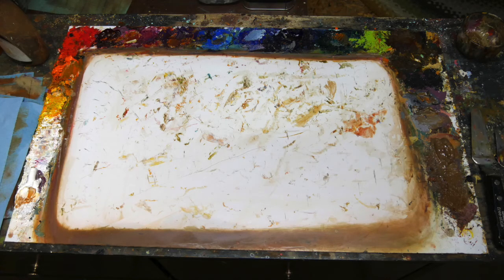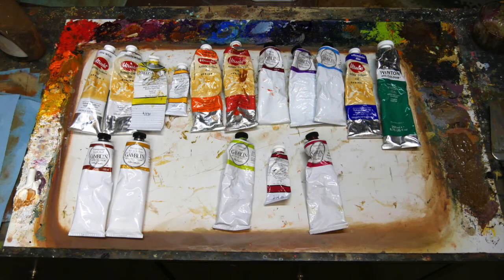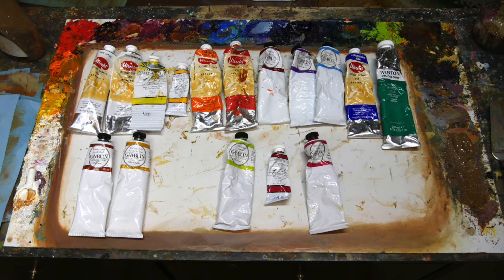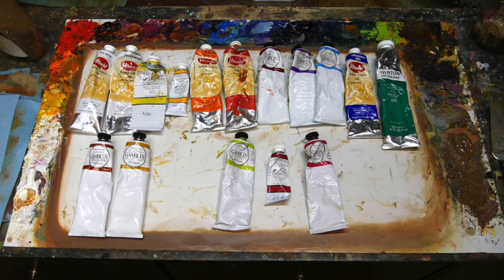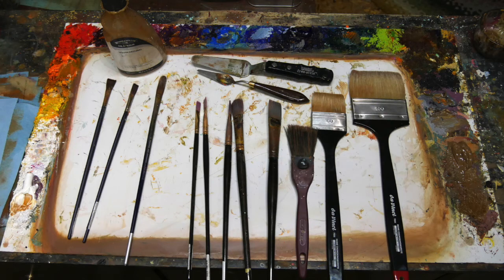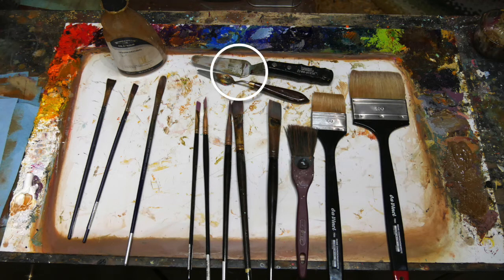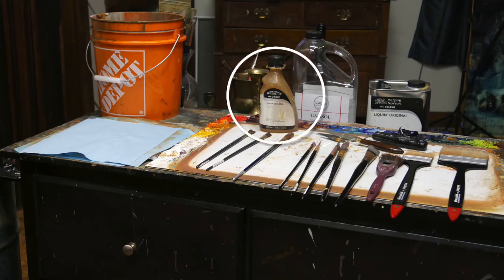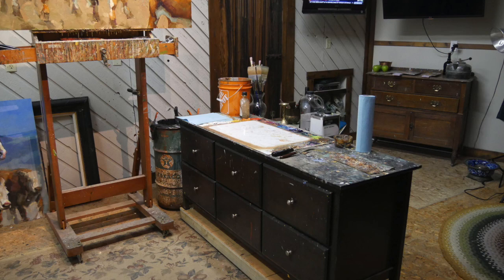Palette and Materials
I am often asked what painting supplies and materials I use. Here is a brief overview.